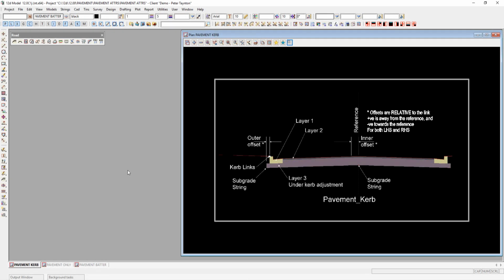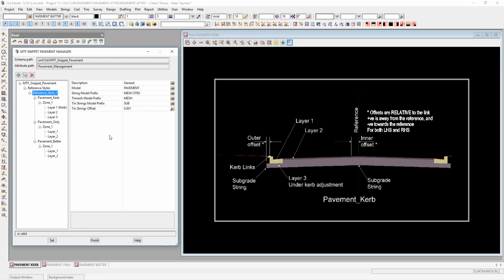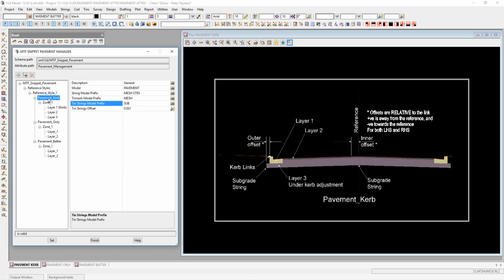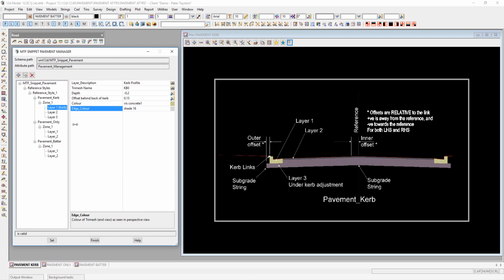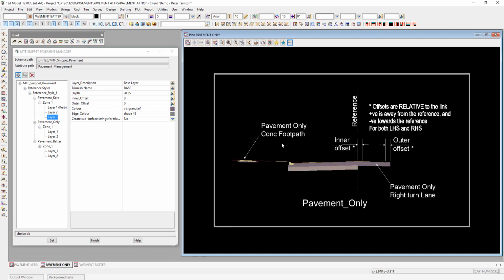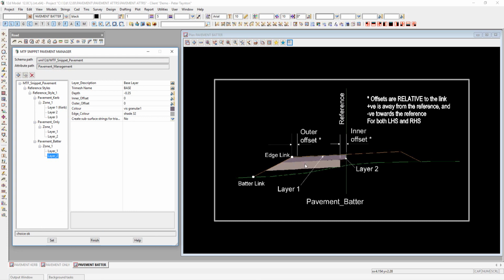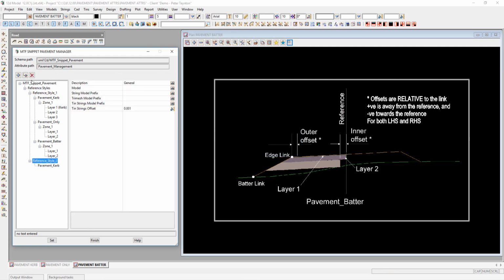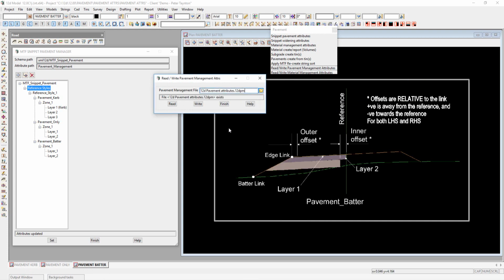01. Pavement Snippet Attributes - Create/Edit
This video provides an overview of setting attributes for use in Pavement from Attribute Snippets in 12d Model 12.